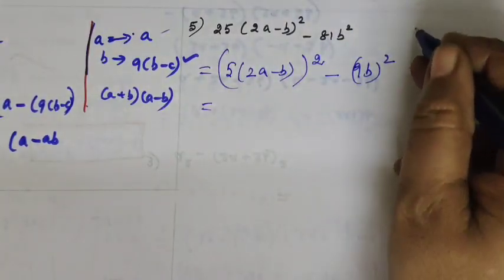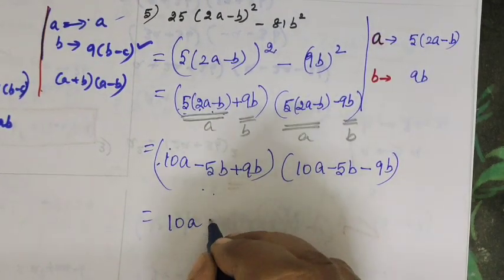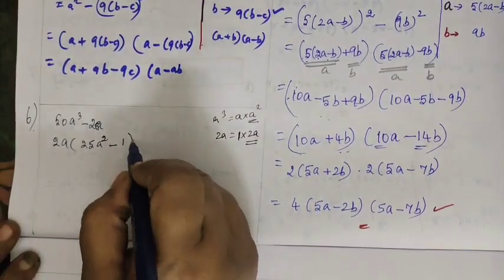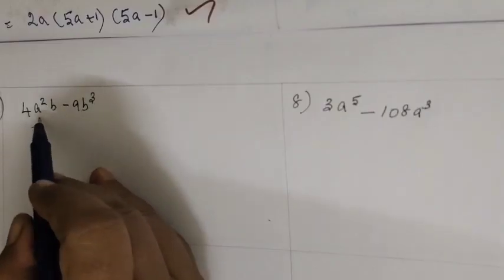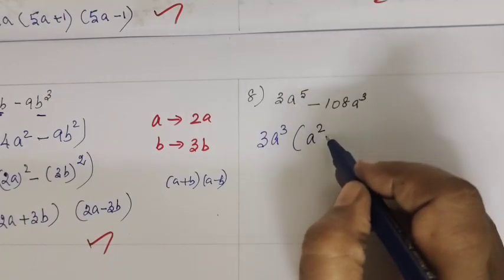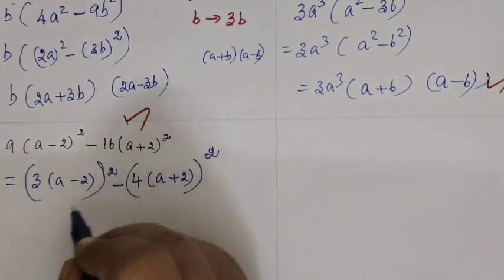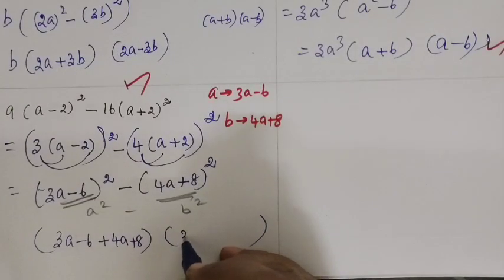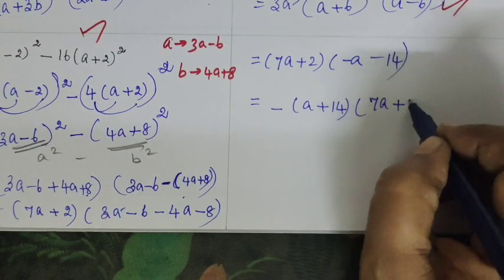ICSE 9th Maths Ex 5 (C) 5 to 9 Factorisation Chapter 5 Unit 3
ICSE 9th Maths Ex 5(C)-1 Factorisation Chapter 5 Unit -3 Multiple choice‎@Gomathidharmarajan